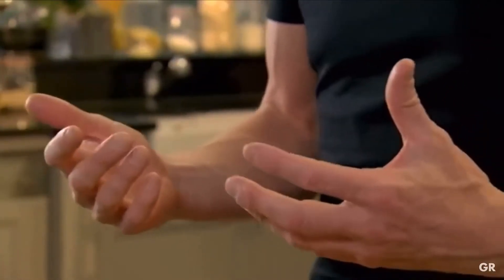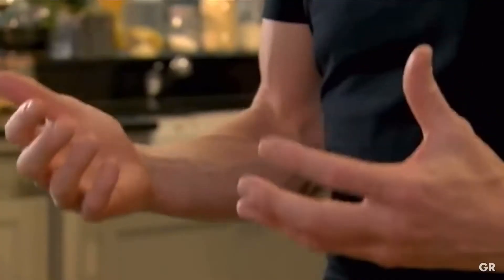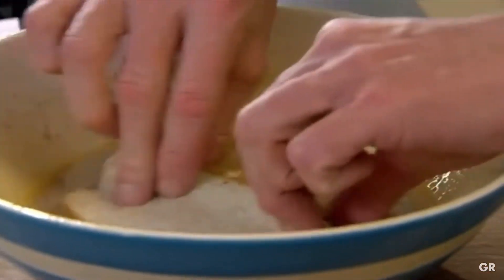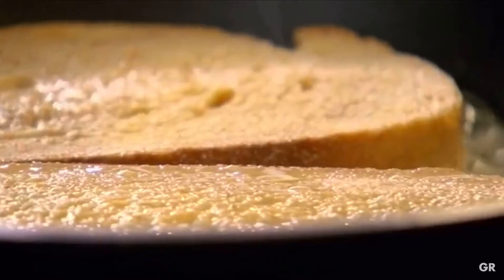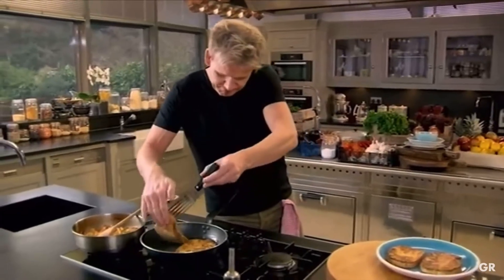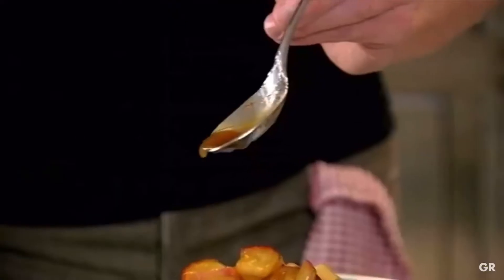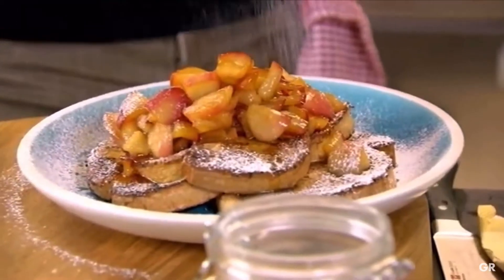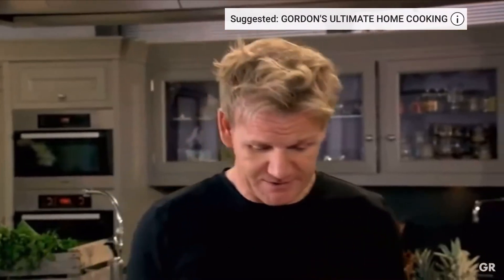Gordon Ramsay Eggy Bread